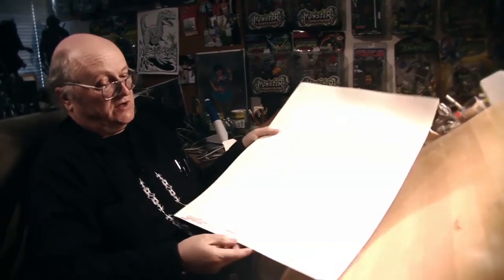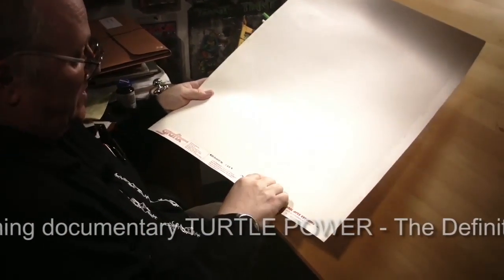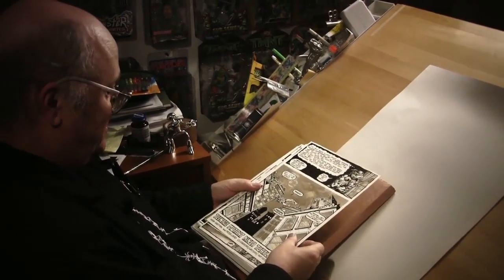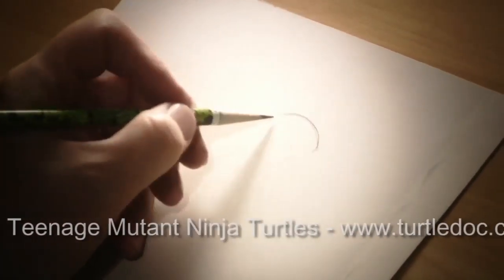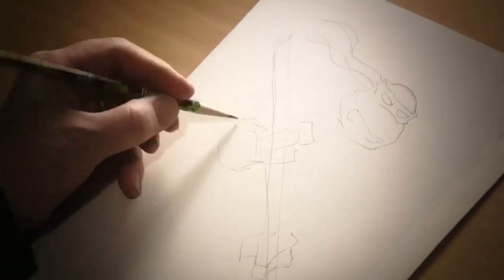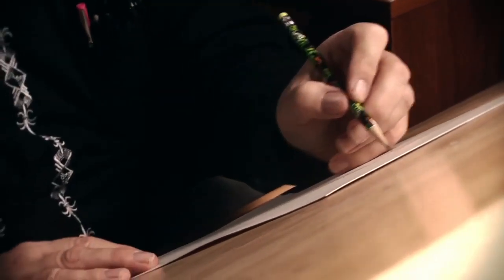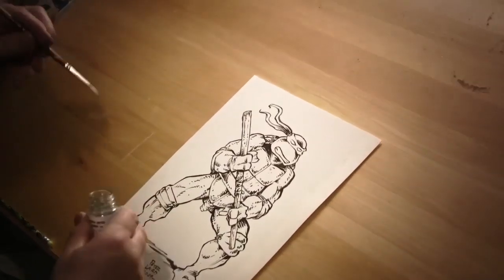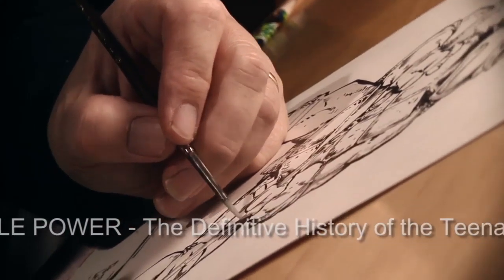TMNT Documentary Turtle Power ep12 (Peter Laird)